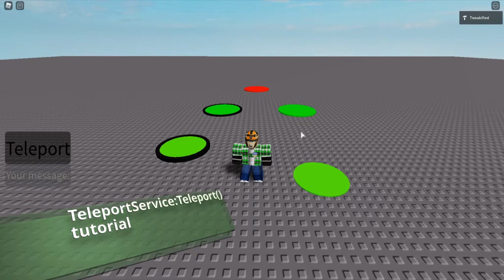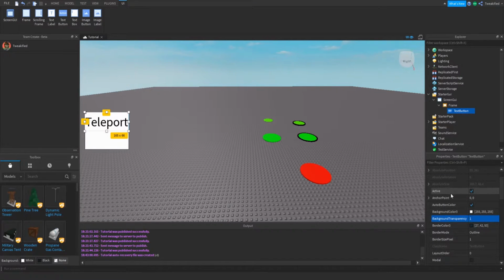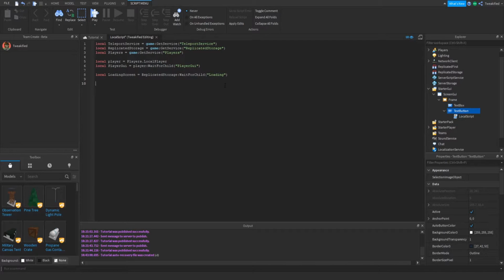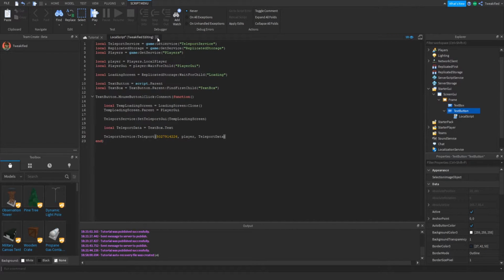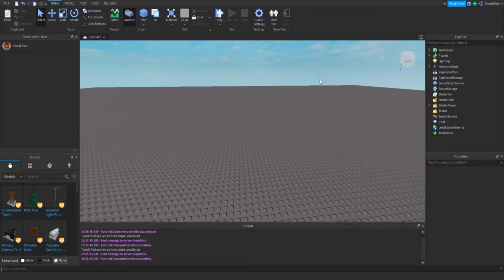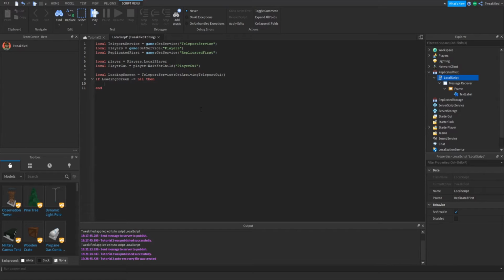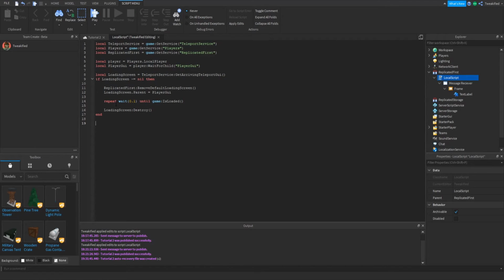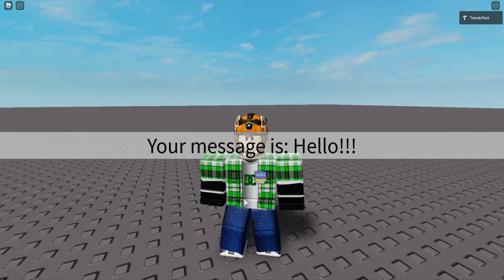ROBLOX: TELEPORT SERVICE - CUSTOM teleporting GUI and TELEPORT DATA | Roblox Scripting Tutorial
In this video, I'll show you, how to teleport a player to another place with a custom loading screen and teleport data.
This video features the Roblox Teleport Service system, which I explain in great detail.

oO] Timestamps [Oo
0:00 Intro - TeleportService:Teleport()
0:43 Making the GUI
4:37 How to script a teleporter with a custom teleport GUI and teleport data
10:30 Make a custom teleporting GUI
13:28 Destination place
14:26 Making a GUI in the destination place
16:05 Scripting a custom GUI in the destination place
23:09 Outro